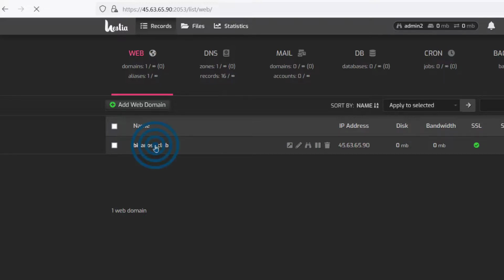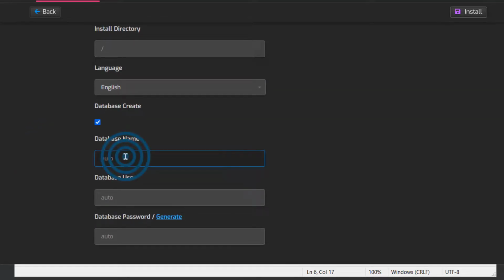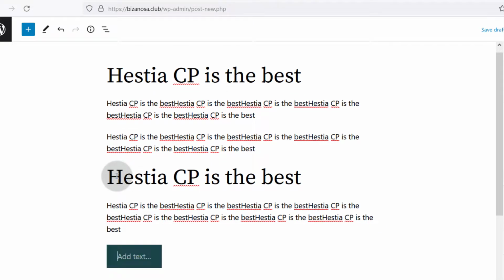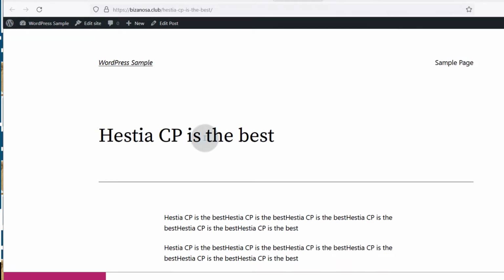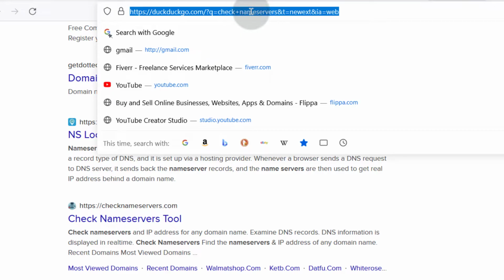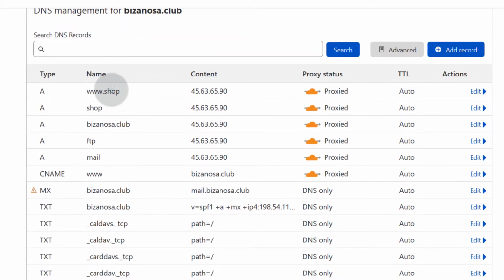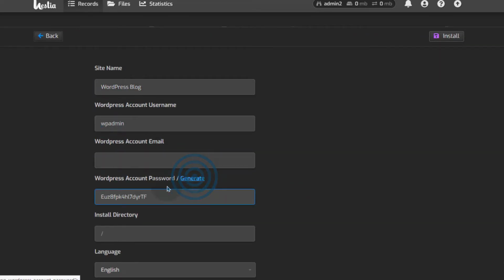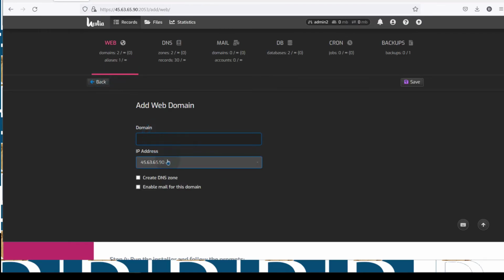15. HestiaCP Install Multiple WordPress websites - HestiaCP Tutorial Ubuntu 22.04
You can use any of the following VPSes